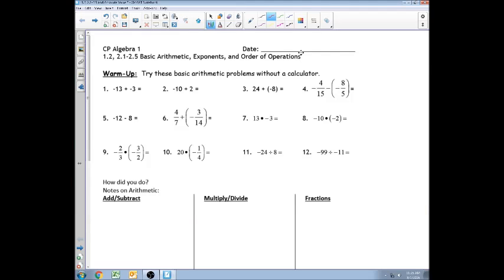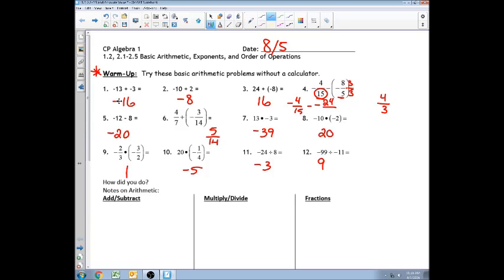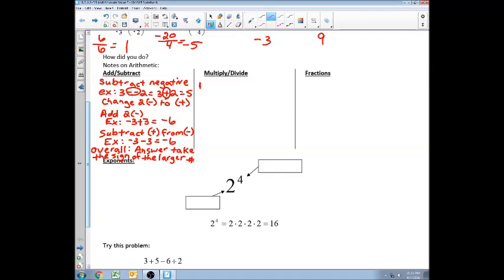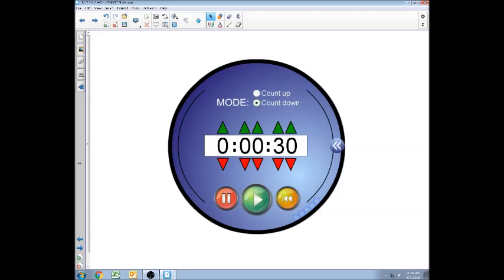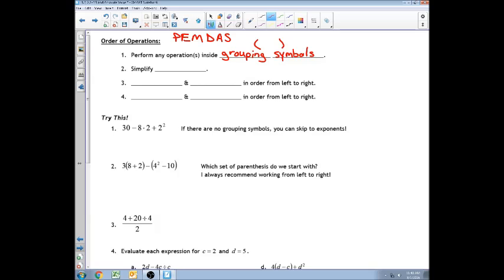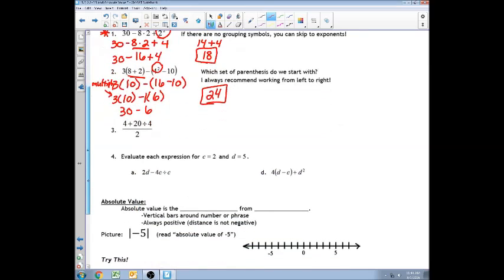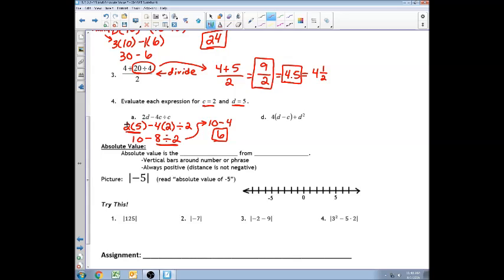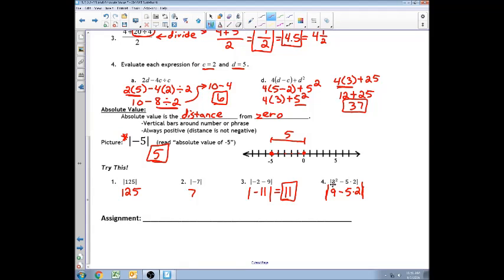Algebra 1- 1.2, 2.1-2.5 Basic Arithmetic, Exponents, and Order of Operations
This lesson is for Mr. DuPage's CP Algebra 1 class for August 5th, 2016.